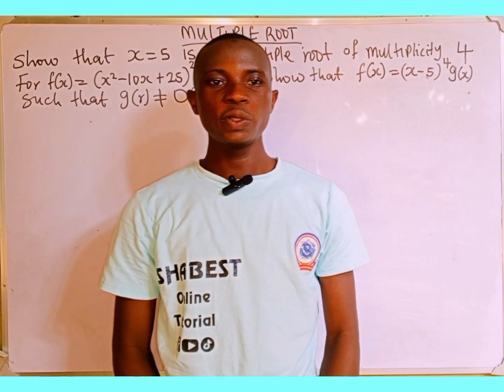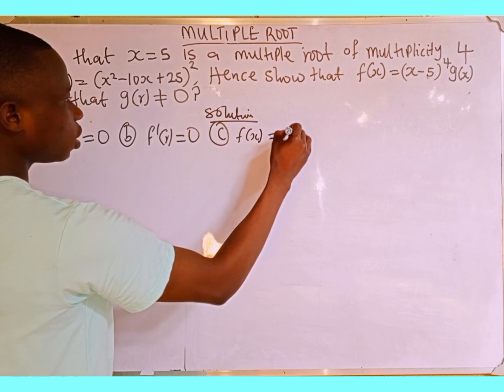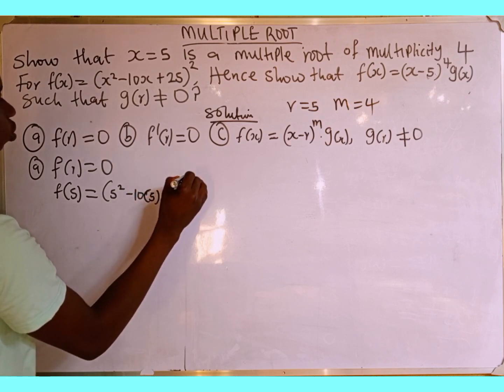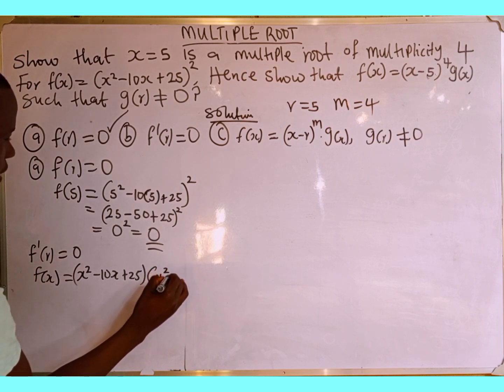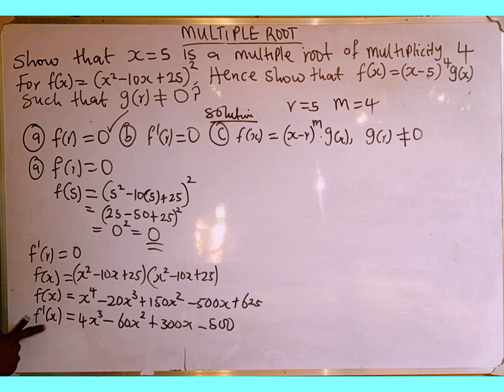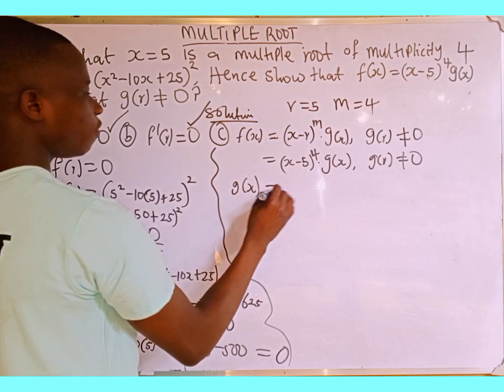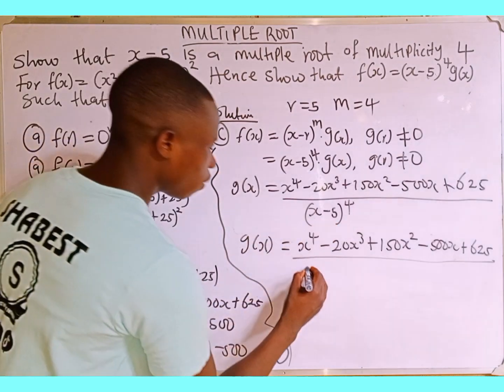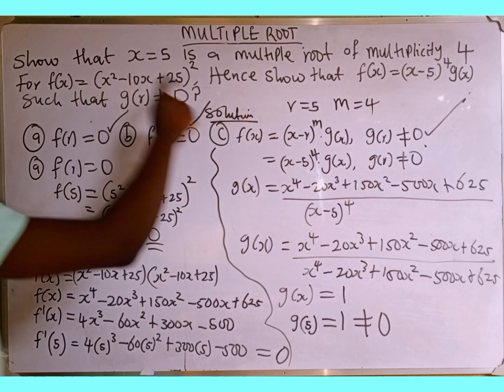Multiple Root of Multiplicity | numerical Analysis